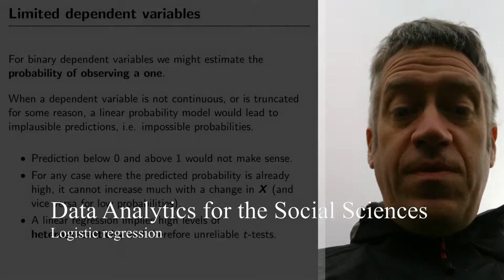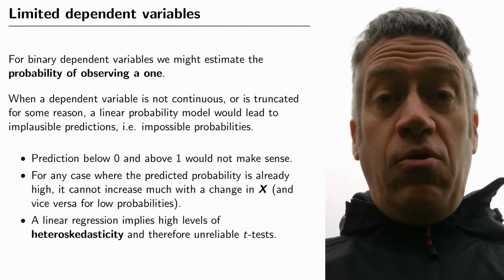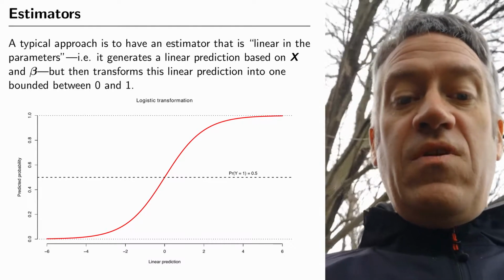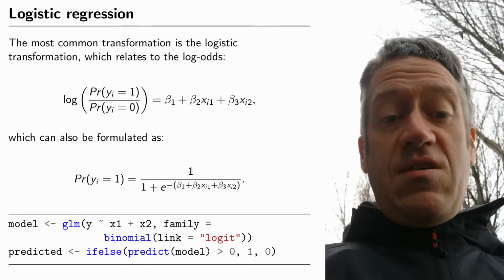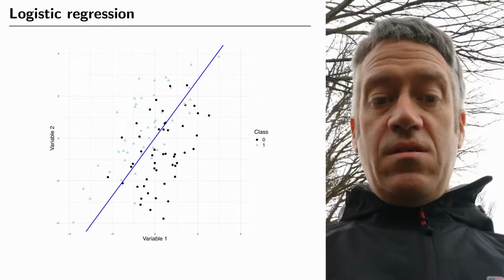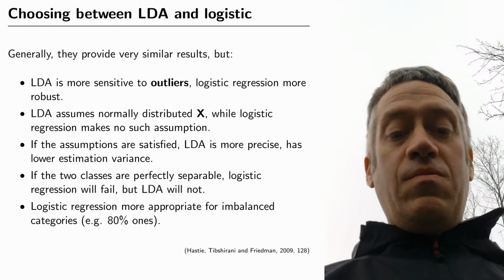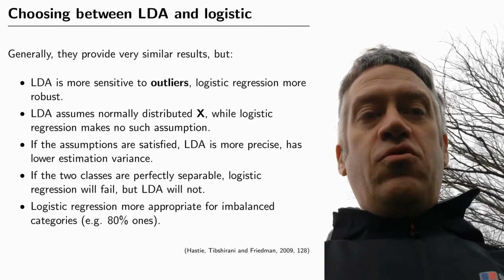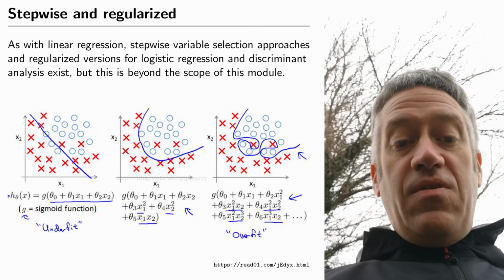DASS: Logistic regression